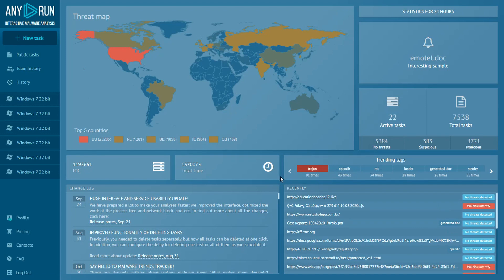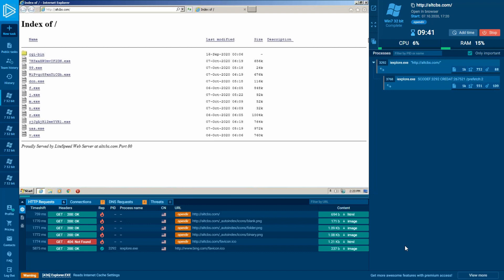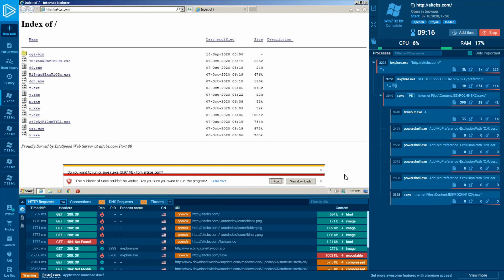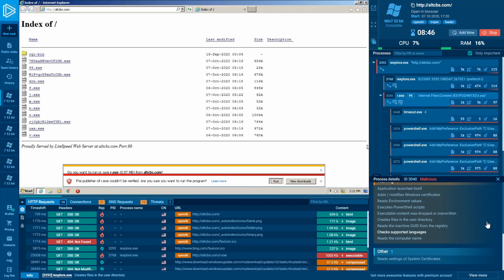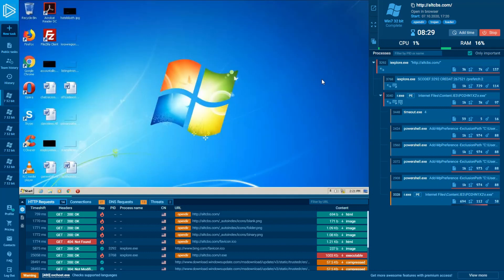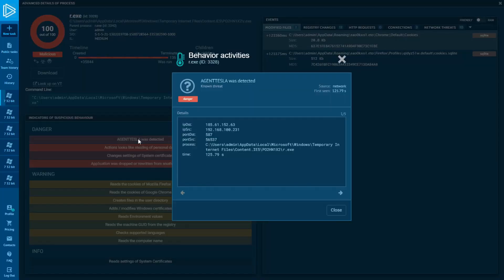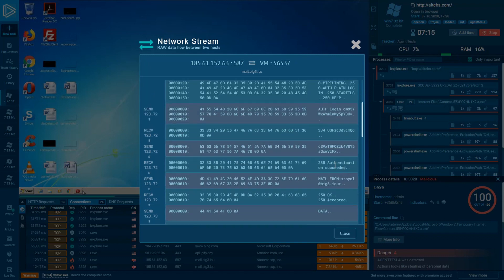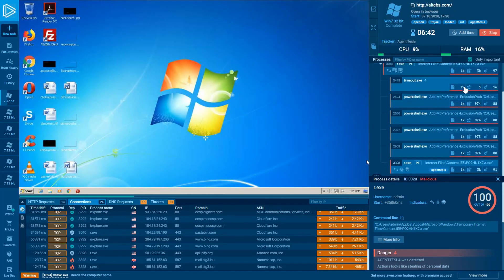Open Directories in Agent Tesla malware analysis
ere, we’ll continue talking about how you can expand malware analysis by browsing open directories in Agent Tesla malware sample with ANY.RUN sandbox.
for free and upgrade your malware analysis now!

0:00 Beginning
0:05 Introduction
0:21 Launching the new task malware analysis
0:54 Run the malicious executable file
1:24 Behavior activities
1:50 ID 2424 process
2:04 Malware behavior
2:37 Agent Tesla is detected
2:57 Network Stream
3:56 Conclusion